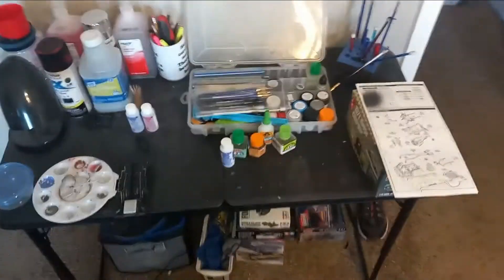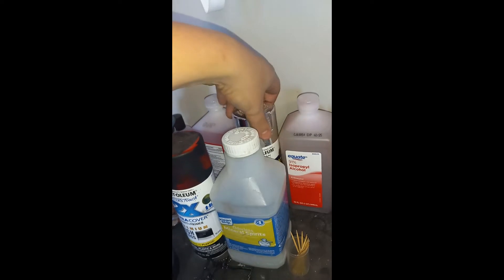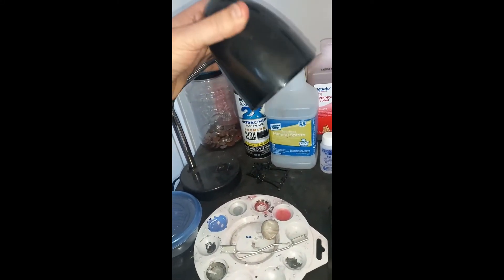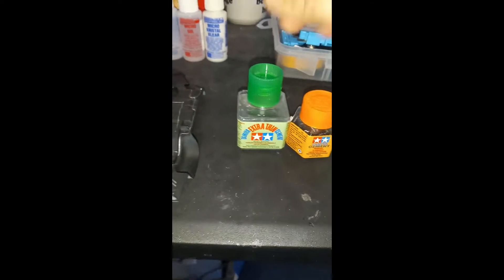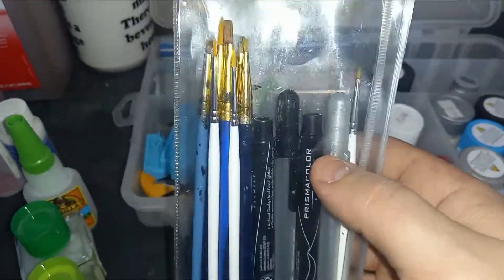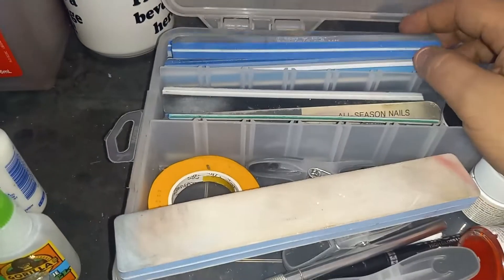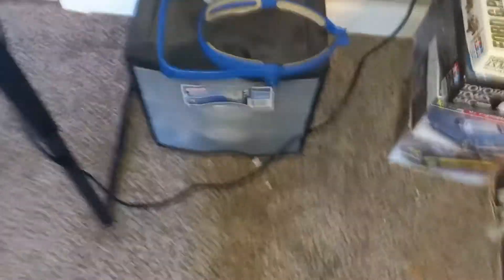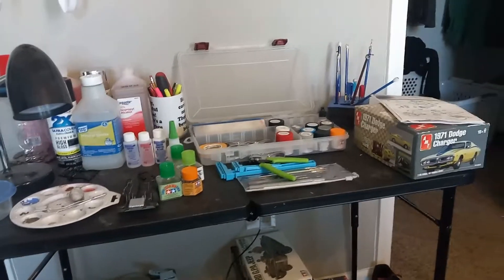Matt2 Workspace Tour